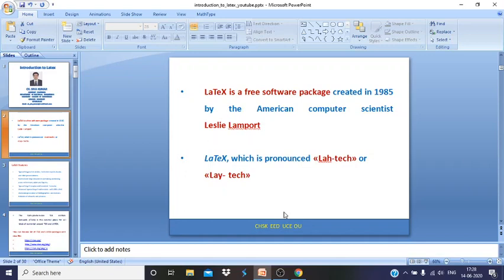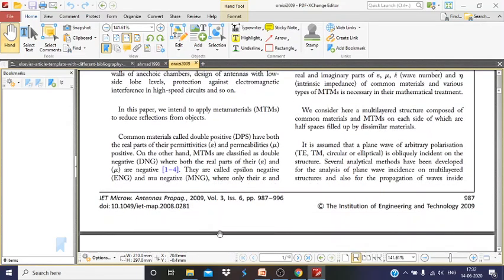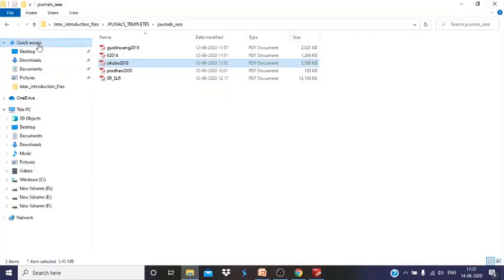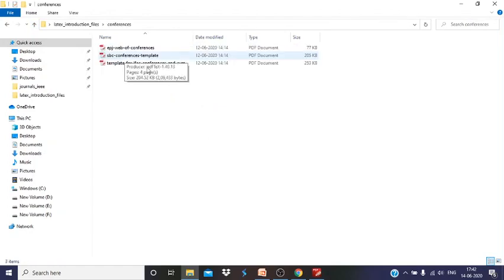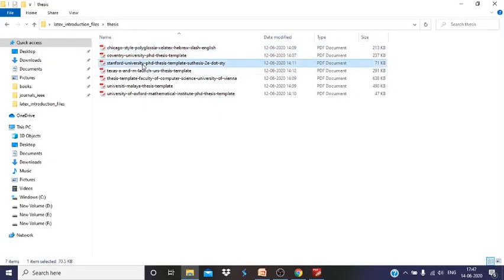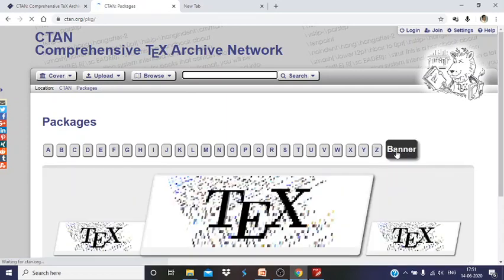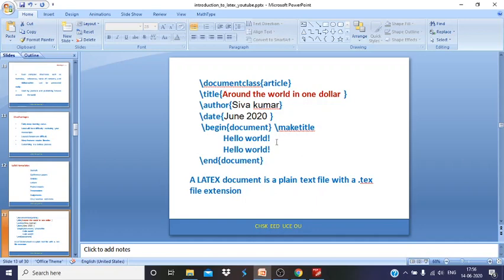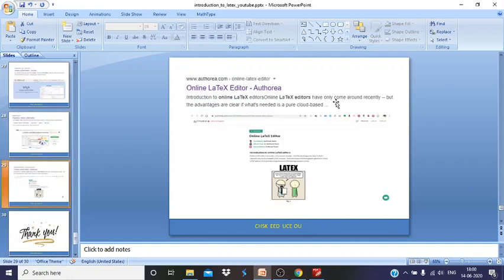introduction to latex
introduction to Latex / importance of Latex